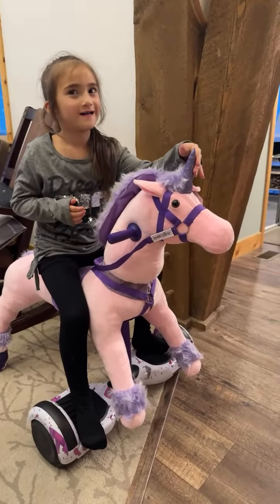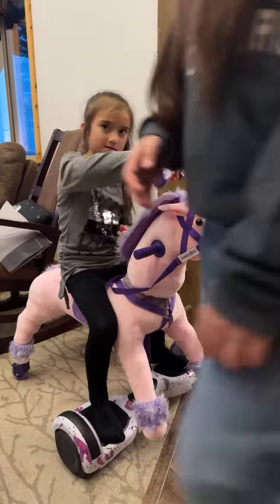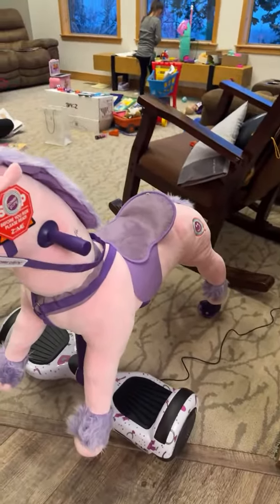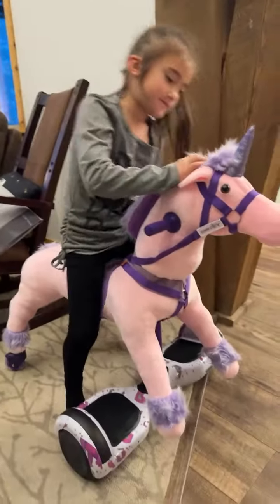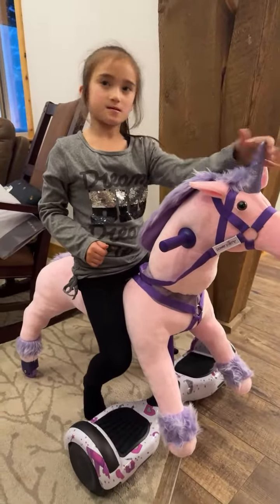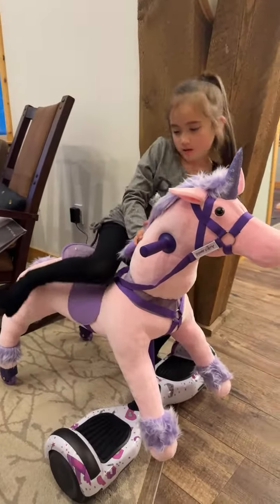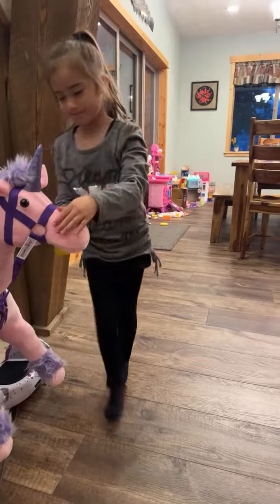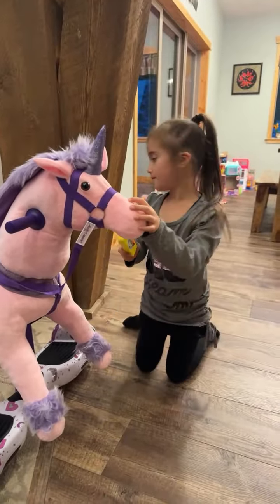CUTE Baby Girl Unboxes Her NEW Power Pony from Zume! Fun Ride on Interactive Toy Pony!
🎯Support JilanainUSA membership to get access to perks
Welcome to  Jilana in USA Channel. We do contents like vacation vlogs, challenges, birthday videos, funny SHORTS, etc!